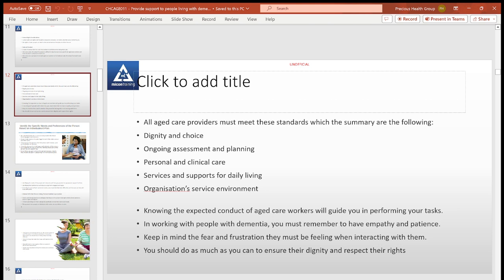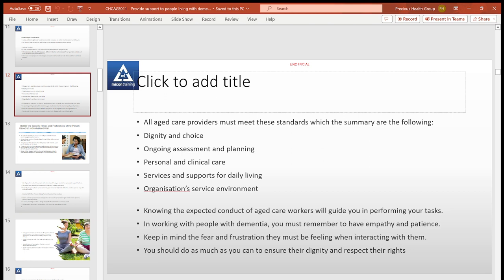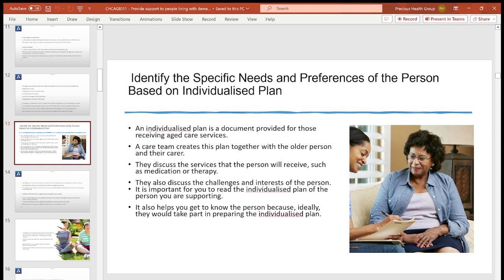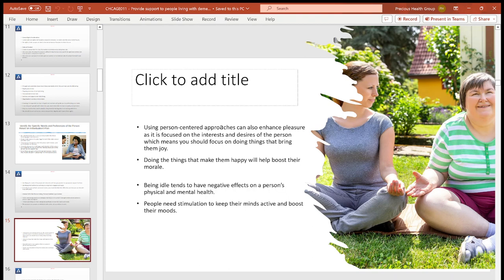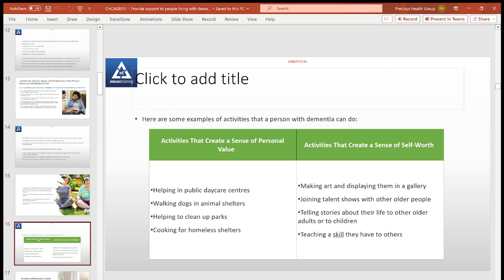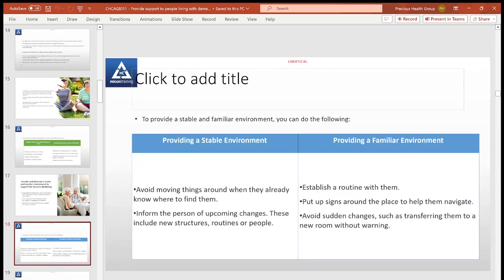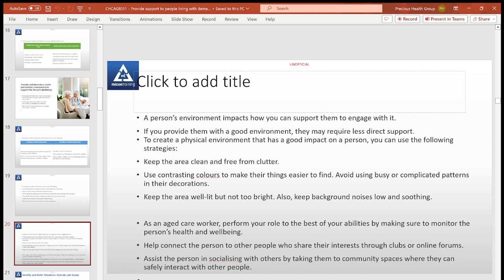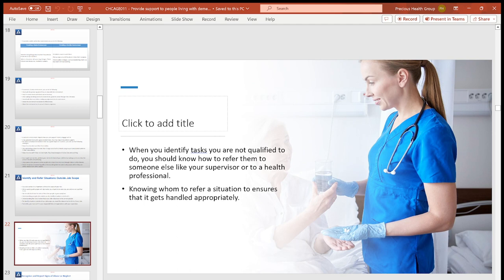Part 2 - CHCAGE011 Provide support to people living with dementia